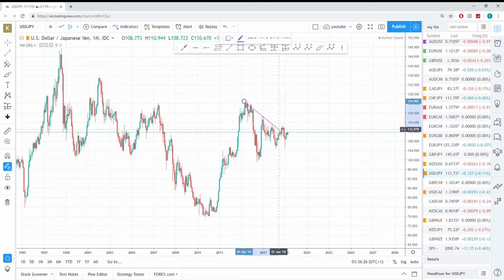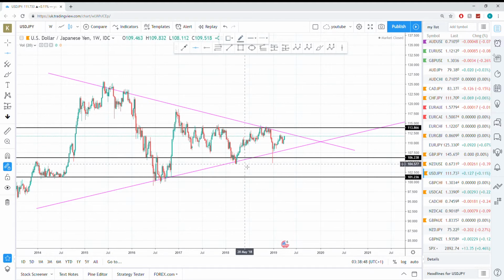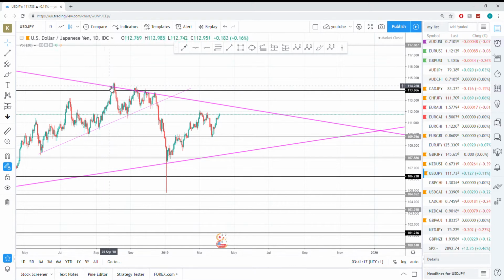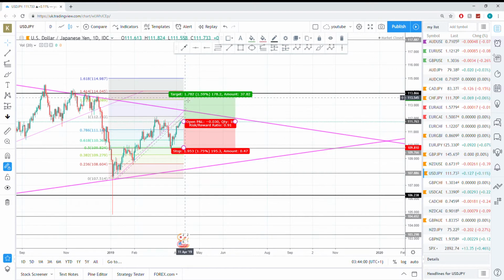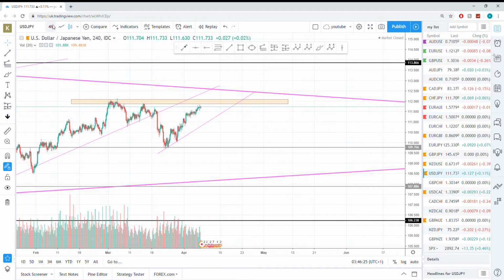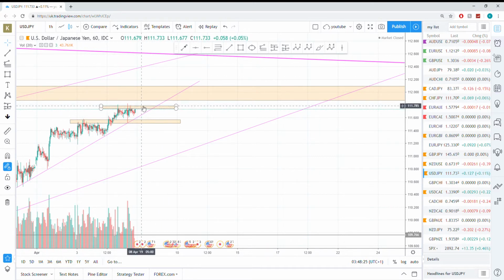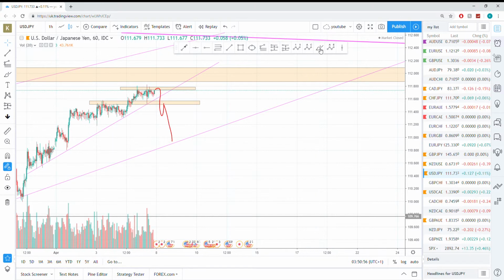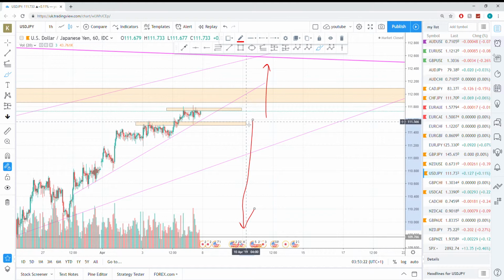USDJPY WEEKLY ANALYSIS 8TH - 12TH APRIL 2019